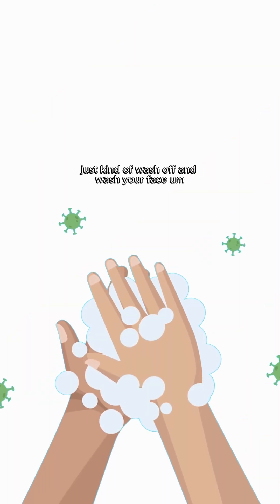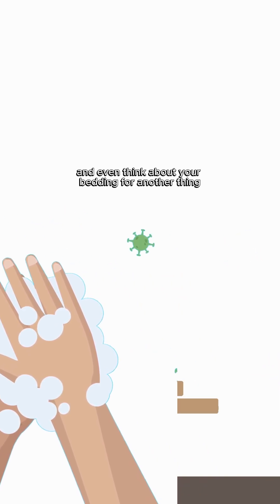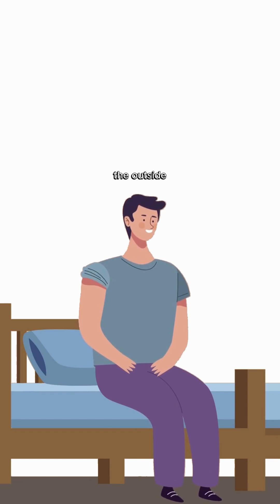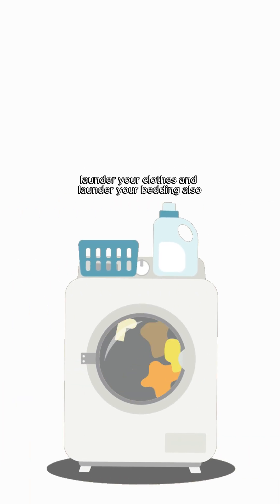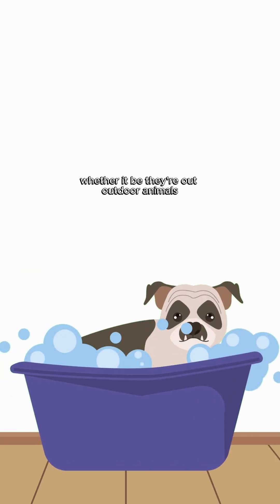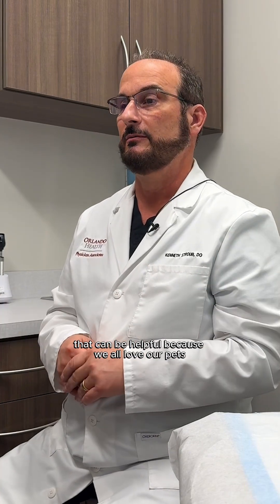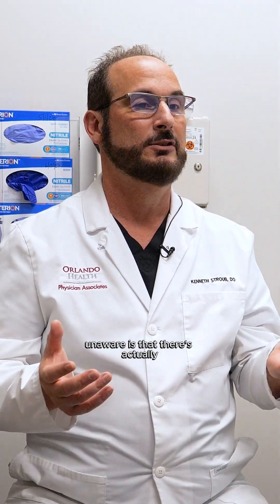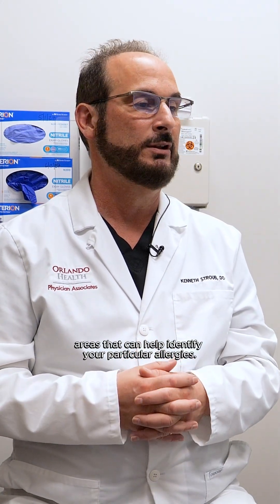Allergies 101 🤧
Let's talk about allergies 🤧🌼

From pollen to pets, Dr. Kenneth Stroub, a family medicine physician with Orlando Health Physician Associates, discusses medications, testing, and causes of allergies.